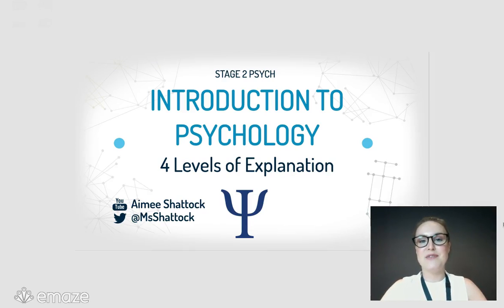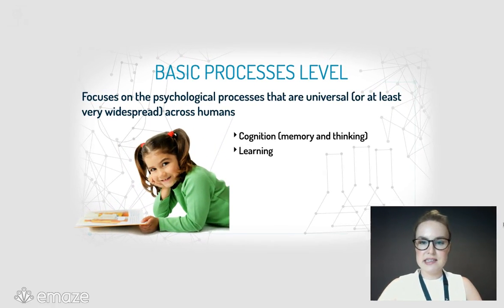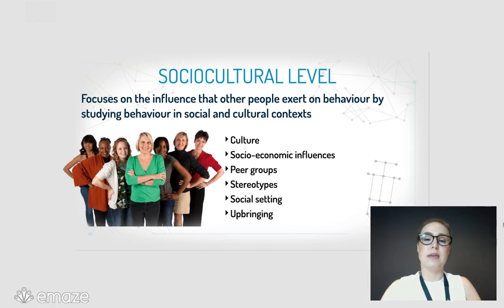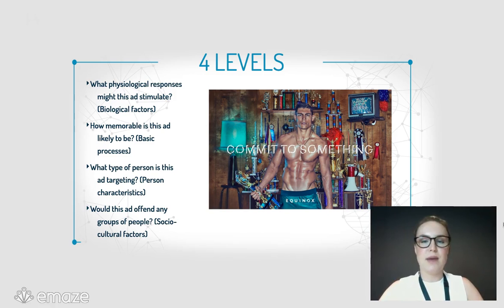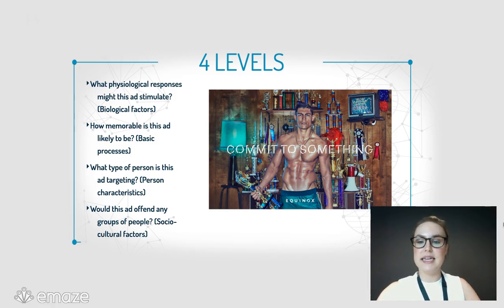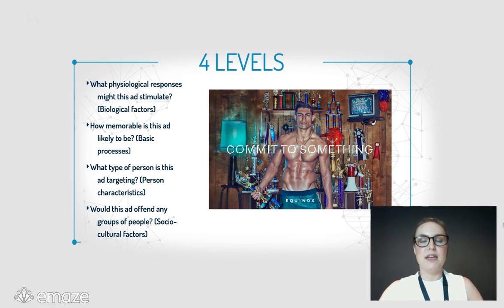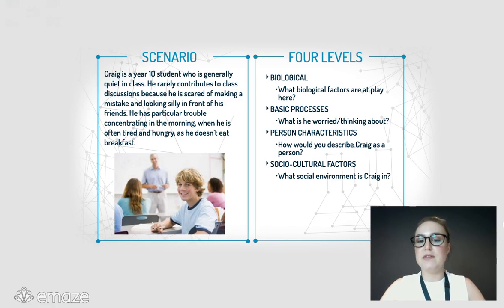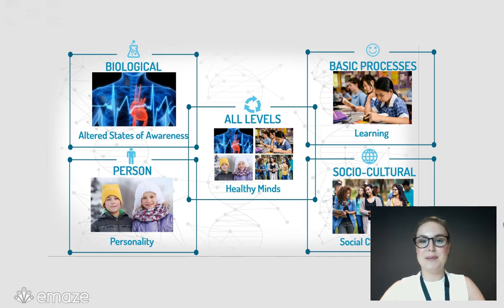4 levels of explanation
This video outlines the 4 ways psychologists try to explain behaviour: the biological level, the basic processes level, the person level and the sociocultural level. This video contains two worked examples.